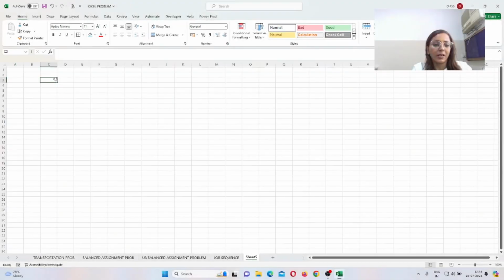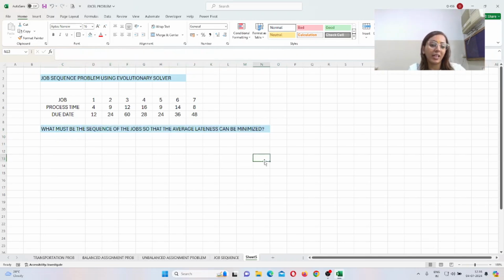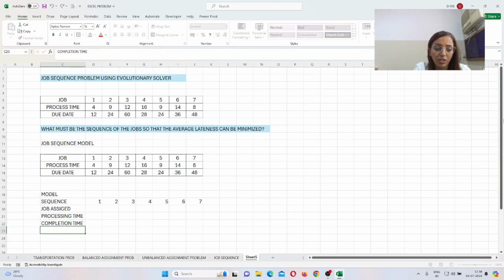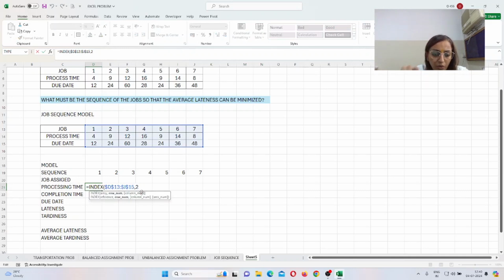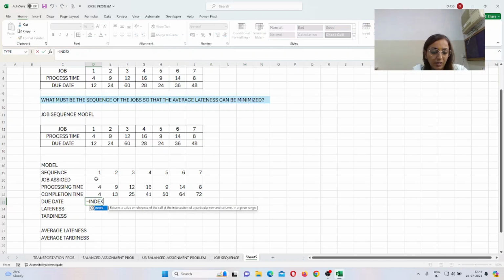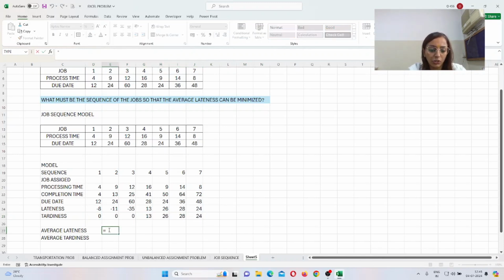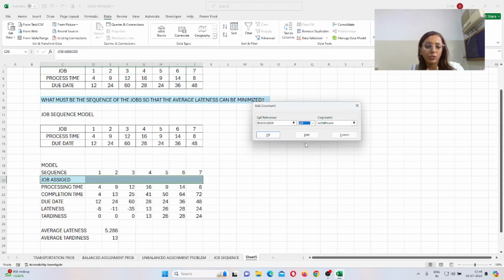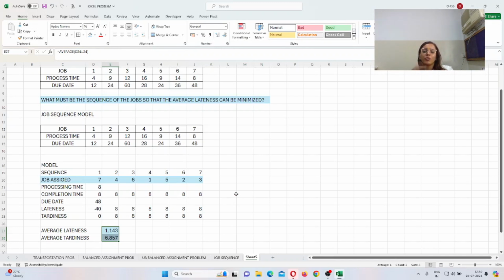Block-5 job sequence using evolutionary